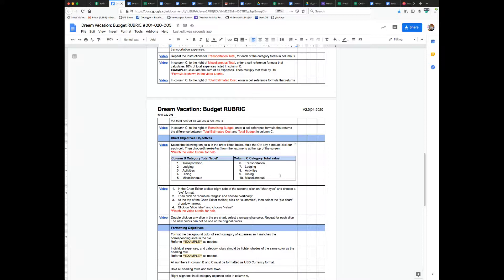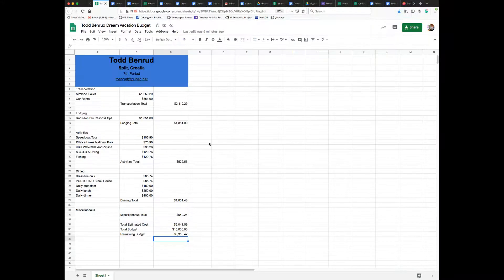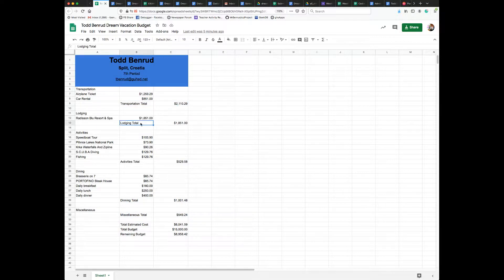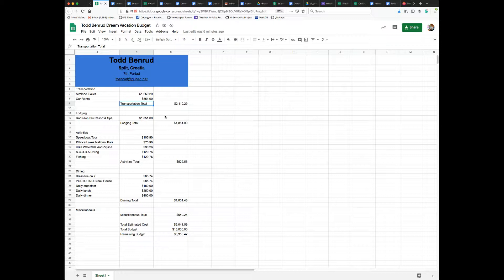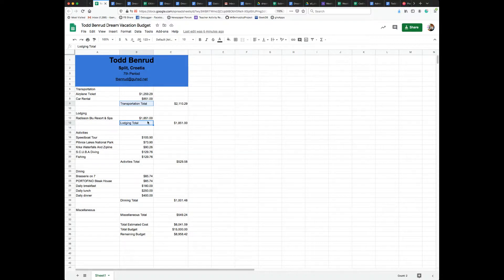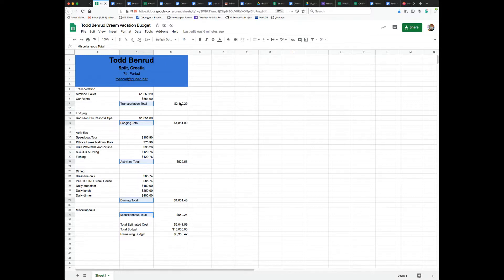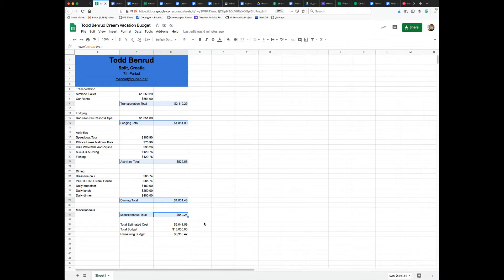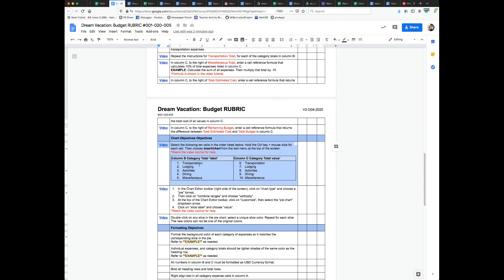insert chart part 1